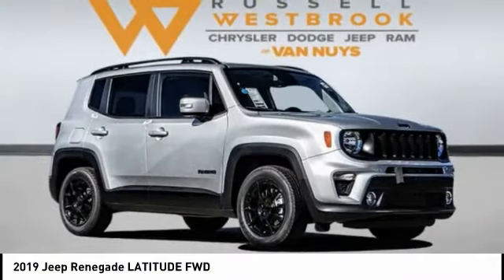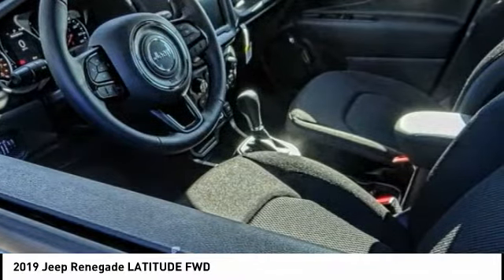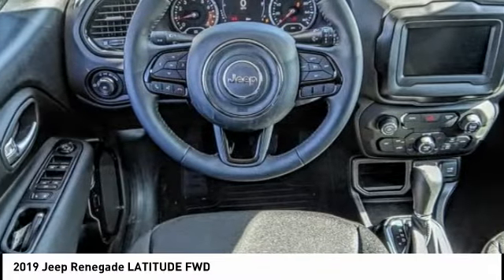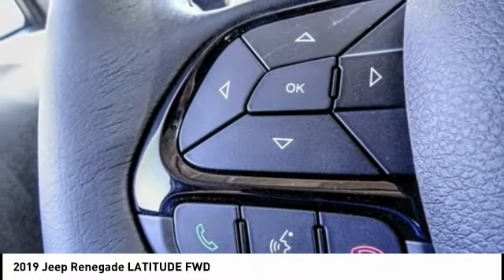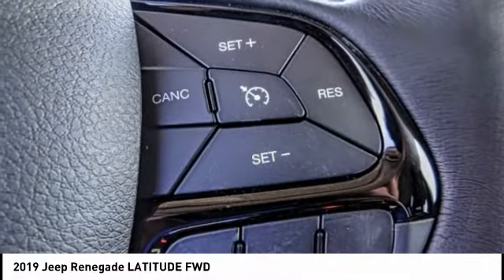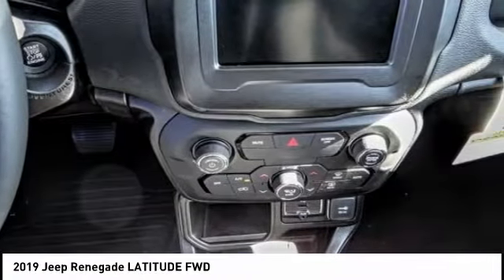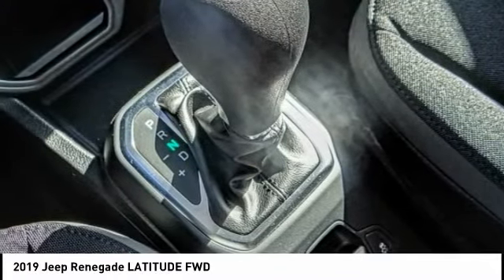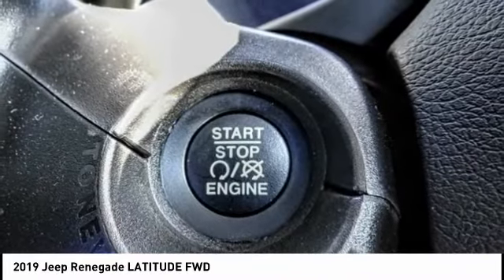2019 Jeep Renegade VAN NUYS LOS ANGELES SAN FERNANDO VALENCIA CANOGA PARK JR192016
2019 Jeep Renegade LATITUDE FWD

RUSSELL WESTBROOK CHRYSLER DODGE JEEP RAM PROUDLY SERVICING VAN NUYS, LOS ANGELES, SAN FERNANDO, VALENCIA, CANOGA PARK, & SURROUNDING SOUTHERN CALIFORNIA LOCATIONS. THIS SILVER 2019 Jeep RENEGADE IS EQUIPPED WITH A 2.4L I4, AUTOMATIC TRANSMISSION, AND RECEIVES AN ESTIMATED 22 City/30 Hwy MPG. CONTACT RUSSELL WESTBROOK CHRYSLER DODGE JEEP RAM OF VAN NUYS TO SCHEDULE A TEST DRIVE AND TAKE THIS 2019 Jeep RENEGADE HOME TODAY, OR VISIT OUR SHOWROOM CONVENIENTLY LOCATED AT 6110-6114 VAN NUYS BLVD VAN NUYS, CA 91401. STOCK #: JR192016 | 2019 Jeep Renegade Latitude FWD ALLOY WHEELS POWER WINDOWS TRACTION CONTROL 2019 Jeep RENEGADE LATITUDE FWD 22/30 City/Highway MPG FWD $1,380 off MSRP! Russell Westbrook Chrysler Dodge Jeep Ram of Van Nuys is driven and focused to ensure the highest customer satisfaction. A team above all, but above all a team. STOCK #: JR192016 | VIN: ZACNJABB7KPK65919 | 2019 Jeep Renegade Latitude FWD ALLOY WHEELS POWER WINDOWS TRACTION CONTROL Russell Westbrook CDJR of Van Nuys